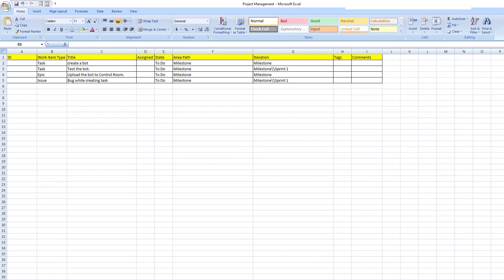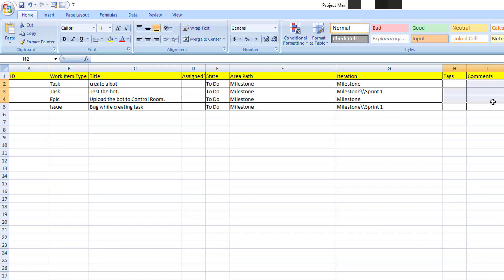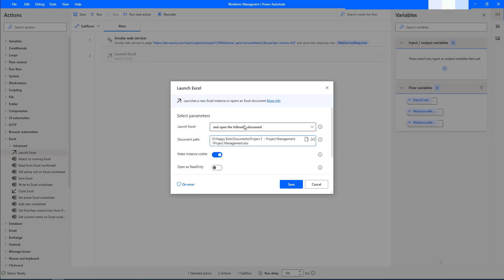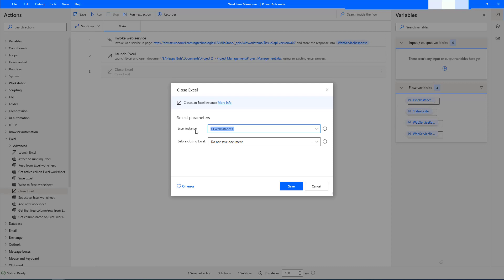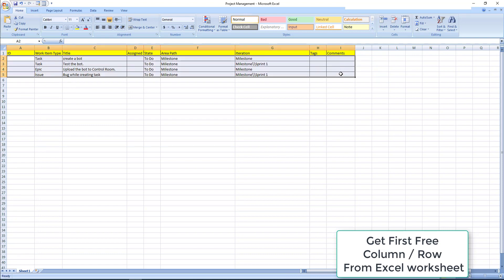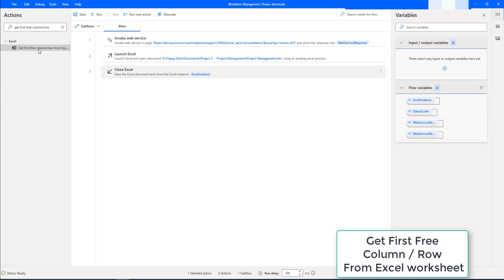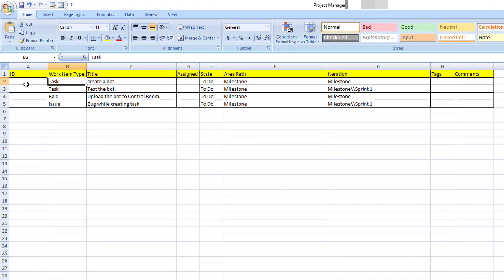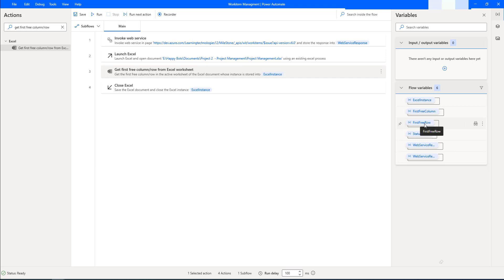Power Automate Desktop || How to work with Get First free Column / Row from Excel Worksheet action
00:00 Intro
02:15 Get First free Column / Row from Excel Worksheet
04:46 Read from Excel Worksheet
07:44 Output